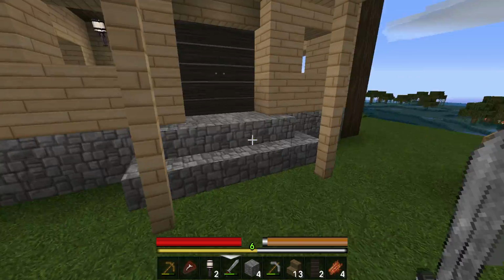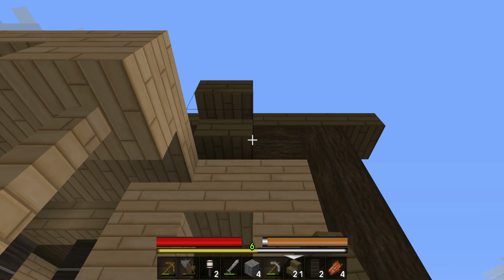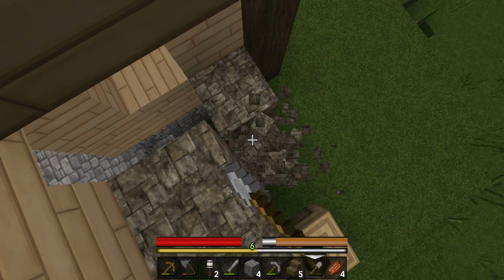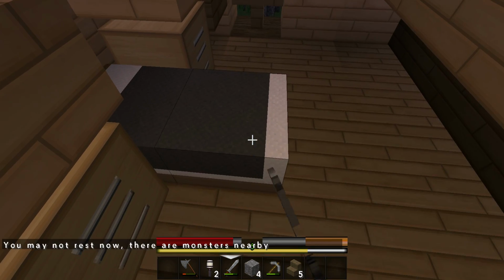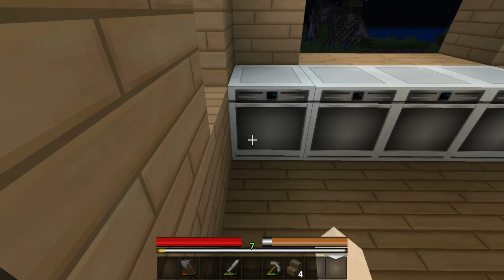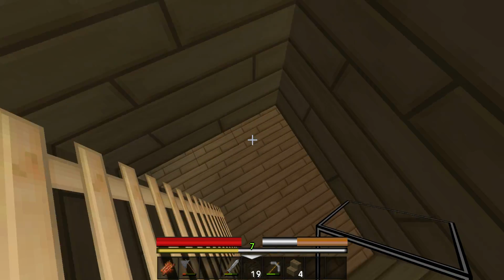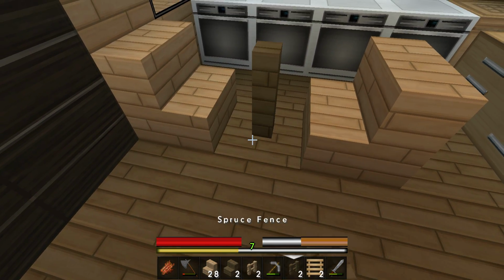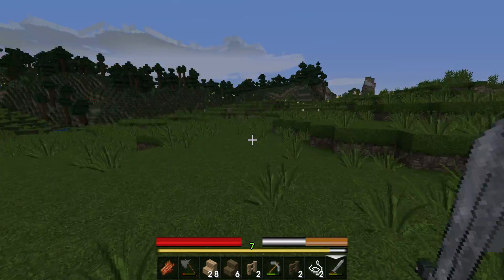Minecraft 1.8.8: survival with Matas Lee Ep.:4